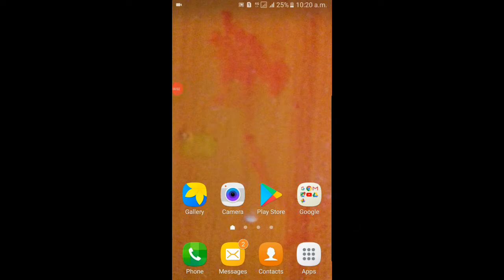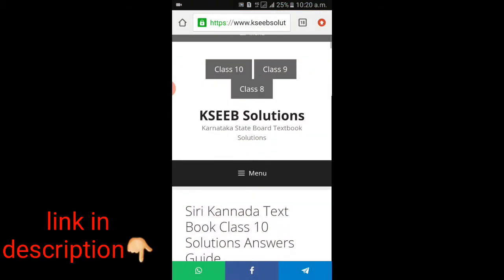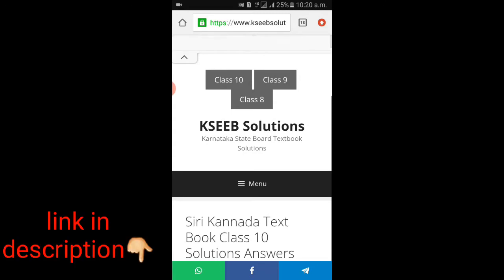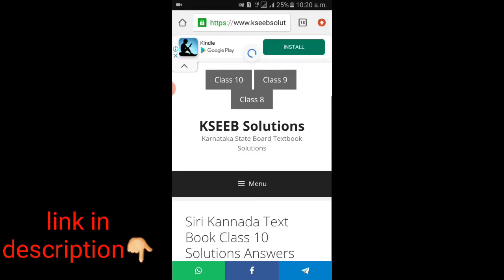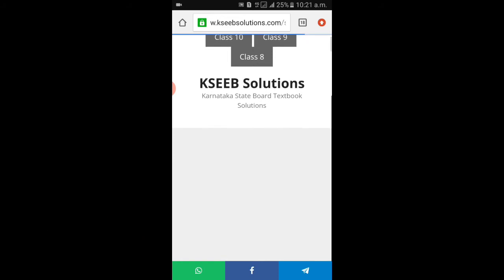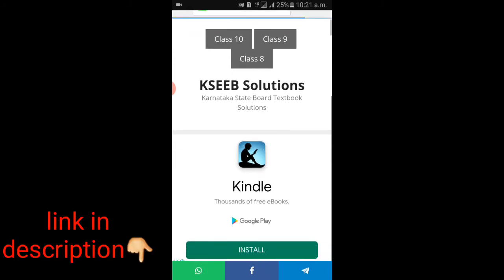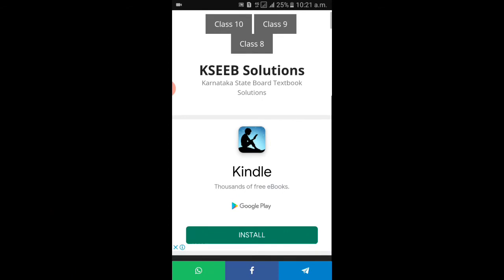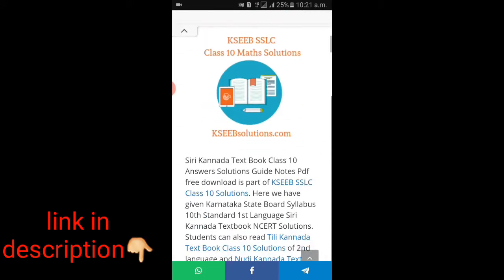How to download 10th kannada guide in kannada